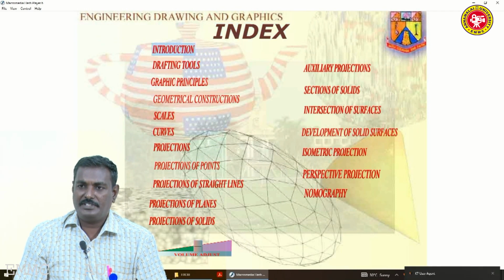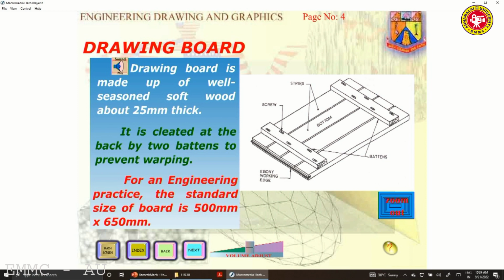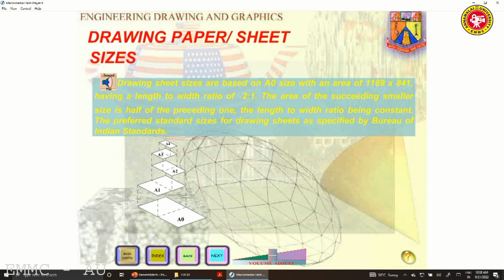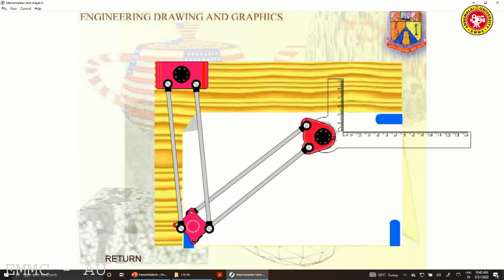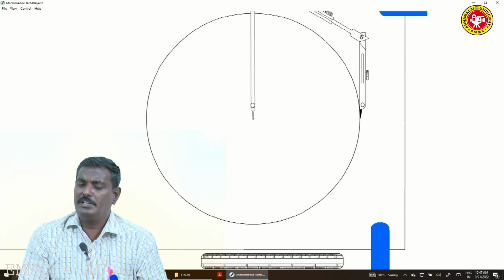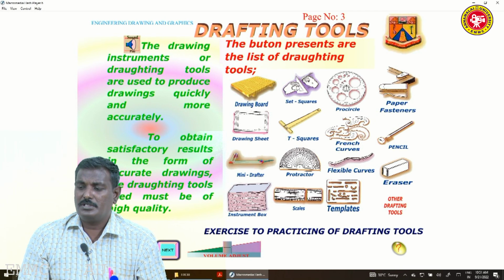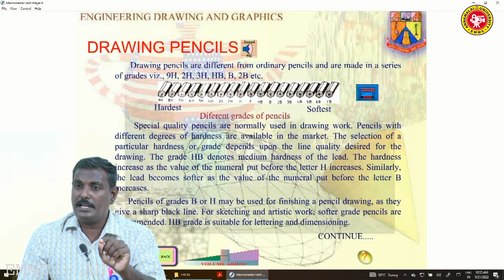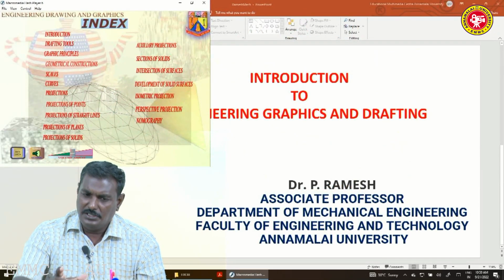ENGINEERING GRAPHICS AND DRAFTING